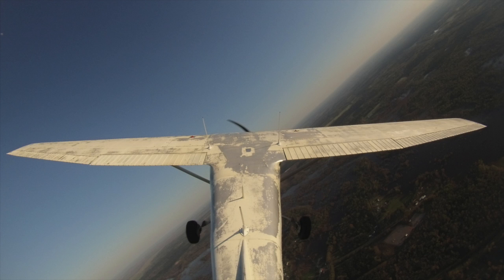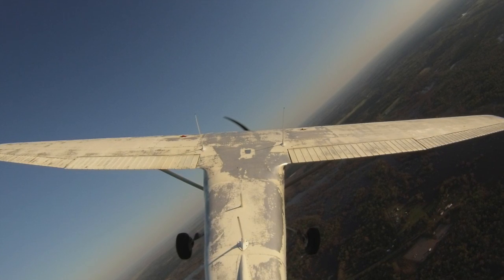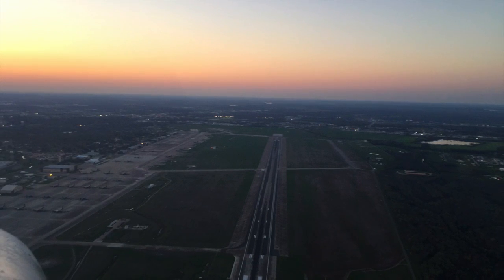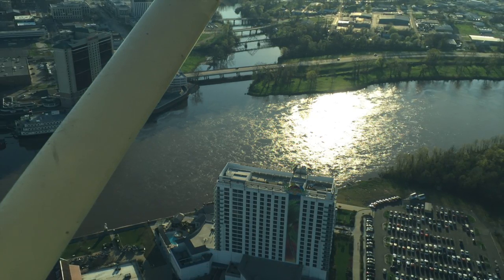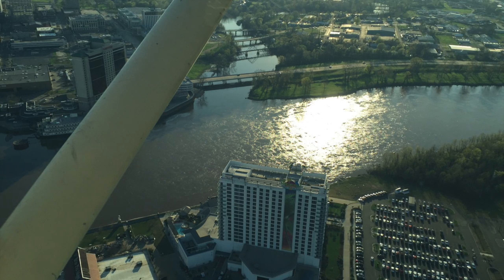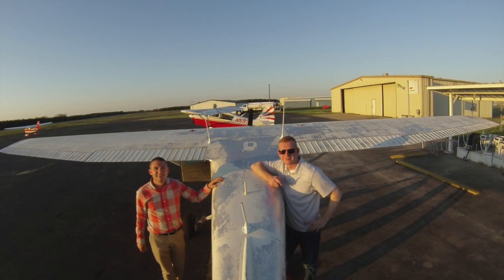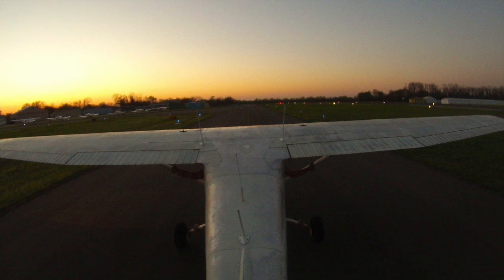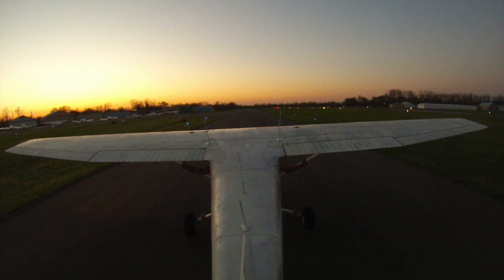KDTN-KSHV-3F3-KDTN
Flying with Trevor in C150 from Shreveport Downtown Airport with touch and go at Shreveport Regional, followed by some refueling at Mansfield and a return to Downtown.